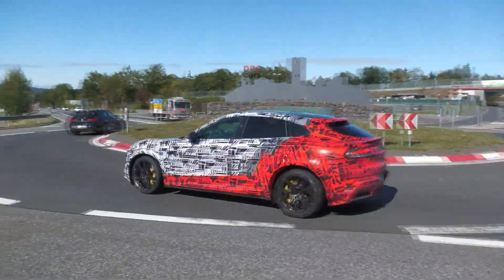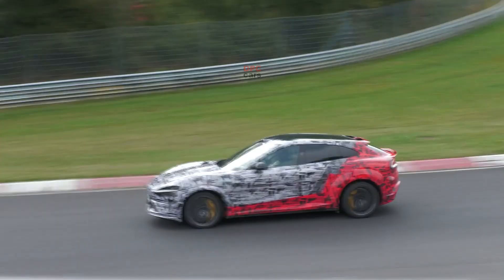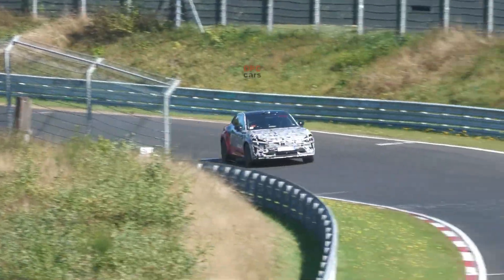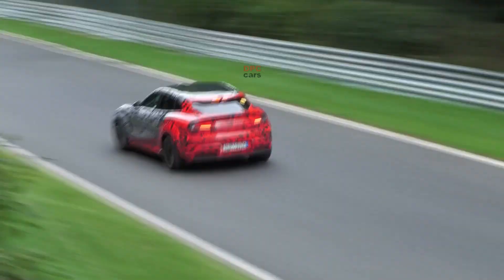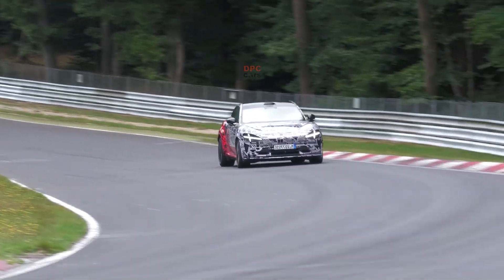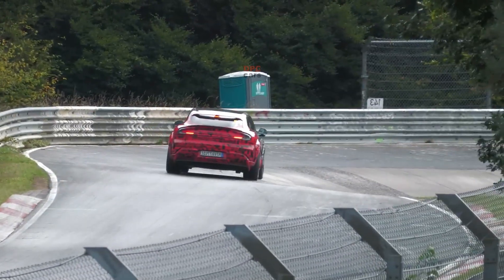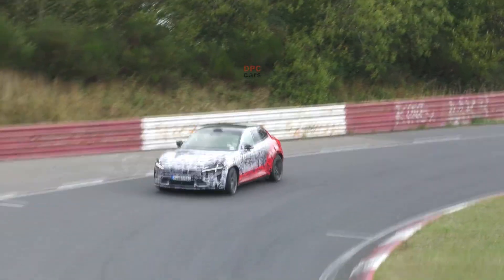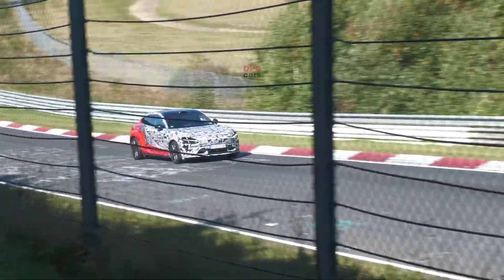Xiaomi YU7 Ultra aka GT Nürburgring Testing Explained – 1,500 HP Crossover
Xiaomi’s YU7 performance prototype has been spotted at the Nürburgring, and in this video we break it all down explained in detail. From oversized brakes to wide 305 tires and dual spoilers, Xiaomi is clearly preparing a serious rival to the Tesla Model Y Performance.

We cover the upgrades that matter most: the three-motor system expected to deliver over 1,500 horsepower, a 100 kilowatt-hour battery pack, and the aerodynamic design cues that hint at production readiness. You will also see how Xiaomi is addressing the brake concerns from the SU7 Ultra and why this crossover could spearhead the brand’s global expansion.

Everything about this car’s stance, aero, braking, and performance strategy is explained clearly so you can understand where Xiaomi is heading in the electric vehicle race.